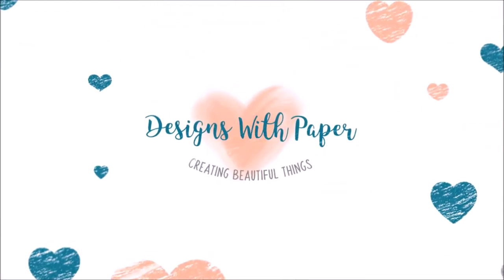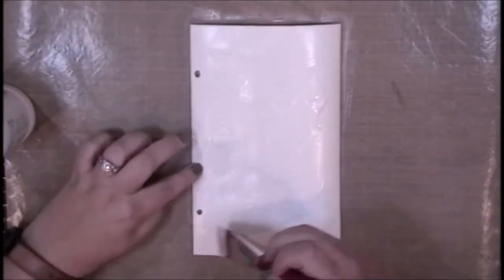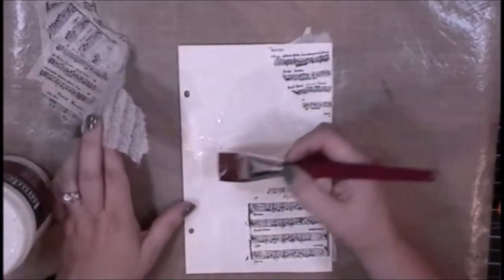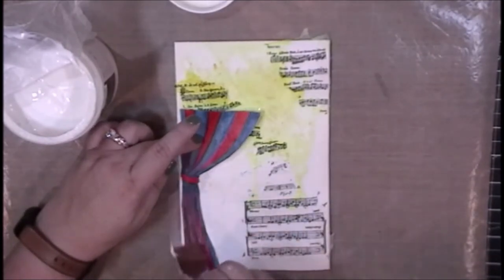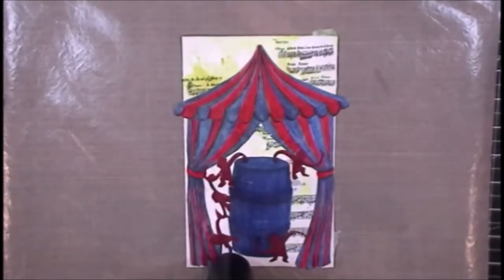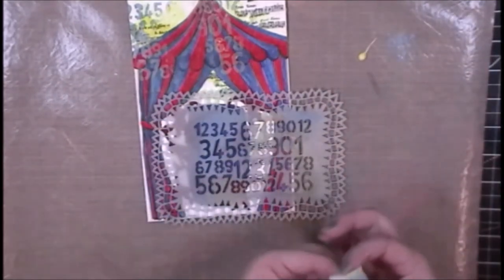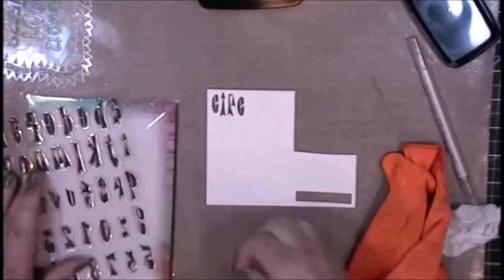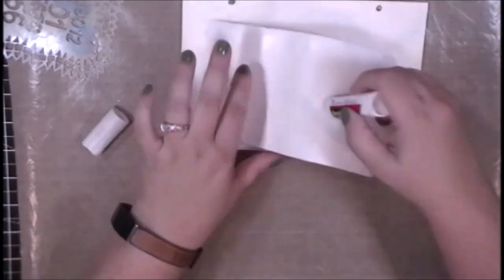Mission Inspiration July 2021 --Jennie Designs With Paper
Today's video is my interpretation of the July 2021 Mission Inspiration prompt.  I know that it's August, we were out of town in July, and I really wanted to complete the page and video.